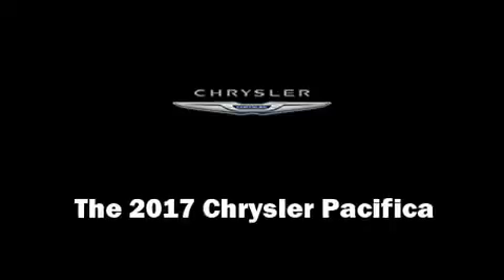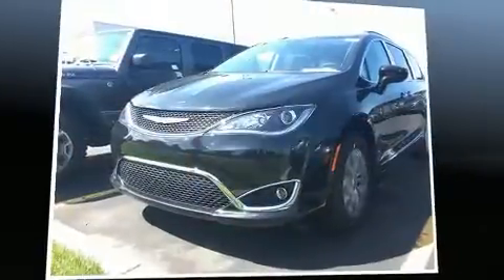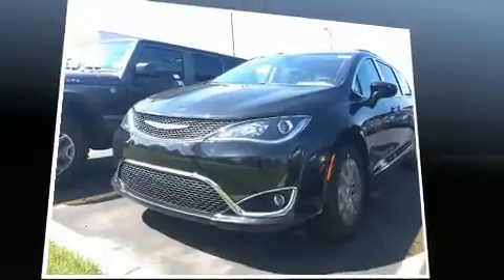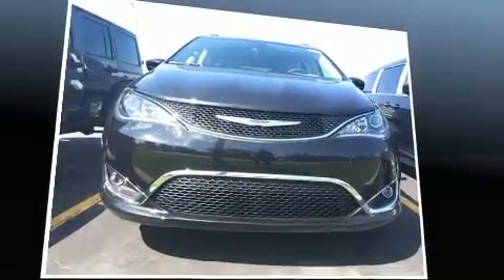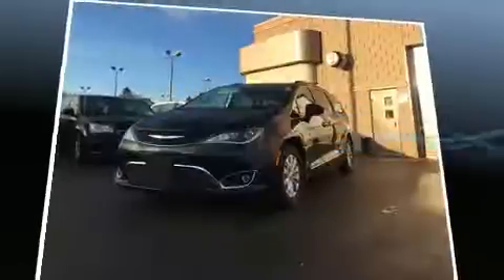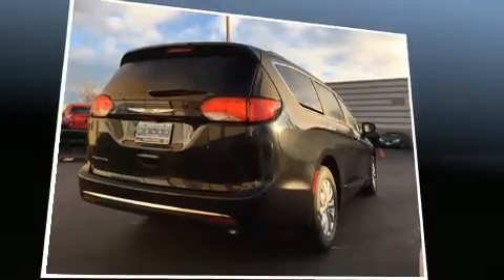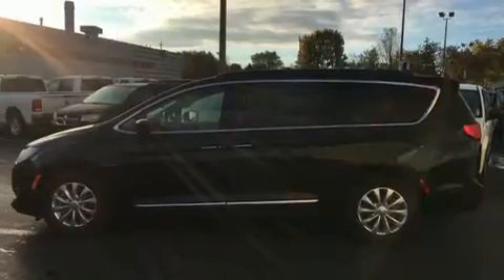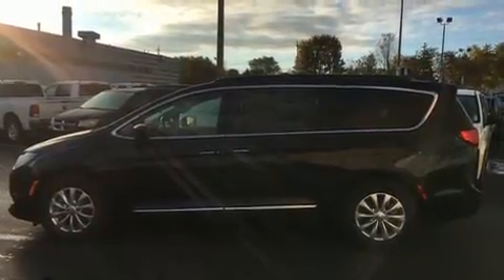2017 Chrysler Pacifica Touring-L in Windsor, ON N8R1A7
Windsor Chrysler
10380 Tecumseh Road E.

You can expect a lot from the 2017 Chrysler Pacifica. It features an automatic transmission, front-wheel drive, and a refined 6 cylinder engine. The following features are included: a built-in garage door transmitter, heated seats, tilt and telescoping steering wheel, power door mirrors, a power liftgate, a roof rack, and cruise control. Features such as automatic climate control and leather upholstery prove that economical transportation does not need to be sparsely equipped. Storage solutions are integrated throughout the interior, demonstrating thoughtful attention to detail. Passengers in the third row enjoy seat back reclining functionality, providing an extra level of comfort and convenience. Chrysler also prioritized safety and security by including: dual front impact airbags with occupant sensing airbag, front SIDE impact airbags, traction control, brake assist, a security system, and 4 wheel disc brakes with ABS. Various mechanical systems are monitored by electronic stability control, keeping you on your intended path. We pride ourselves on providing excellent customer service. Please don't hesitate to give us a call.